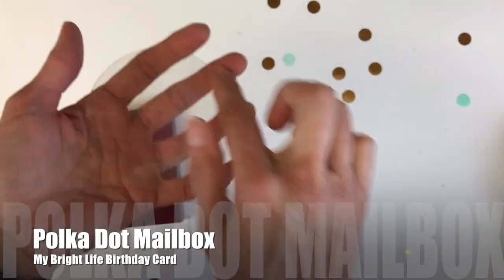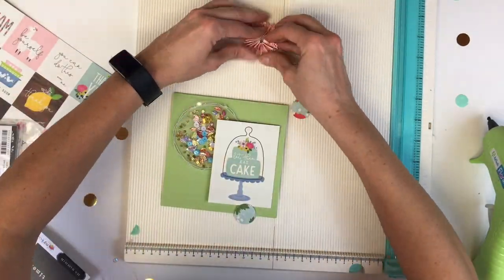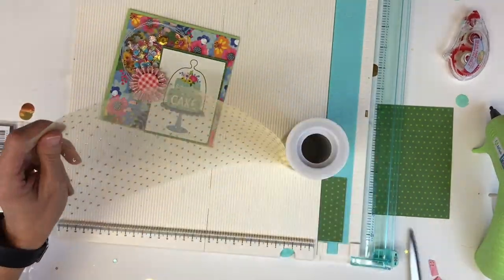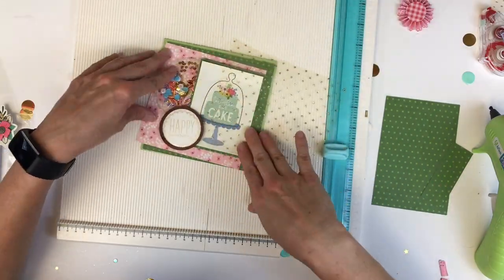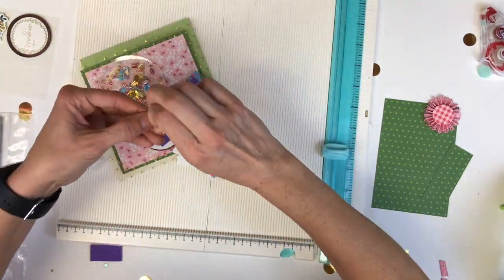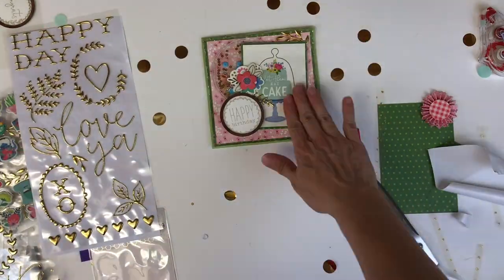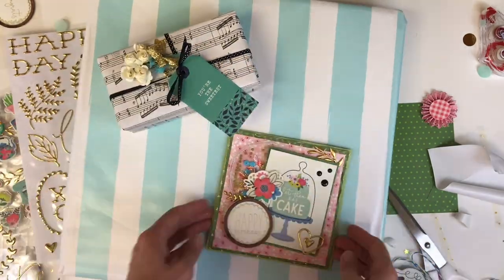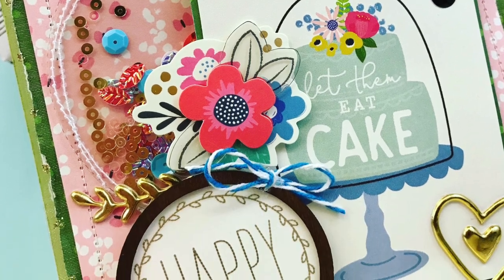DIY Creative way to REUSE packaging to create a shaker element on a HANDMADE birthday card!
In today's video I am creating a Birthday Card with Jen Hadfield's My Bright Life Collection. I am recycling some packaging from my FabFitFun Fall 2019 box to create a shaker element on this layered card!  You will find stitching, a shaker element and a handmade paper rosette. Follow along in this quick tutorial, you too can Do It YOURSELF!

Mailing address:
Polka Dot Mailbox
1100 Memorial Ave
Suite 188
Thunder Bay, ON
P7B 4A3
Canada